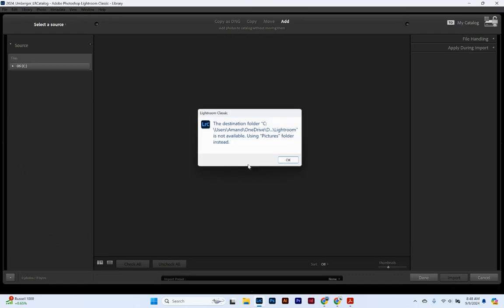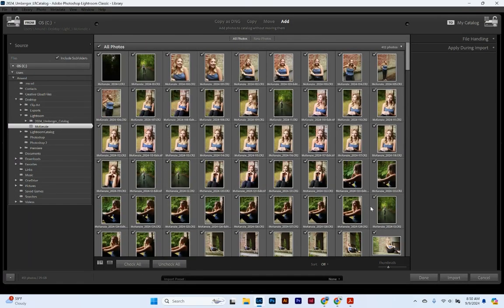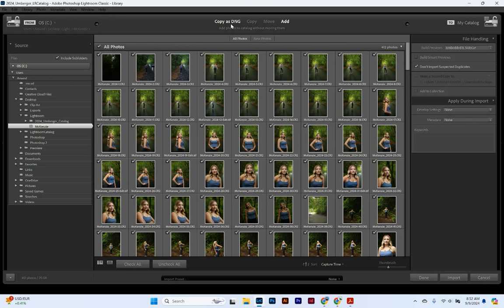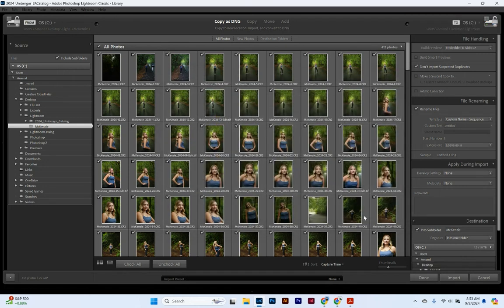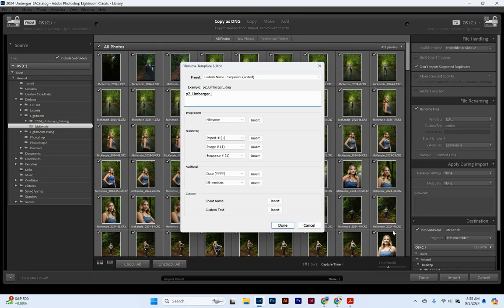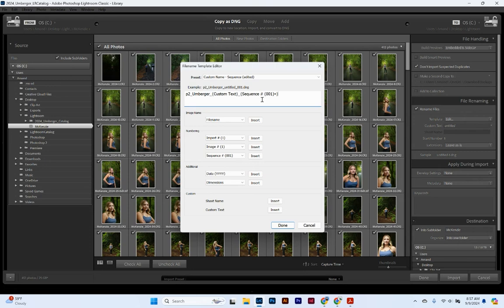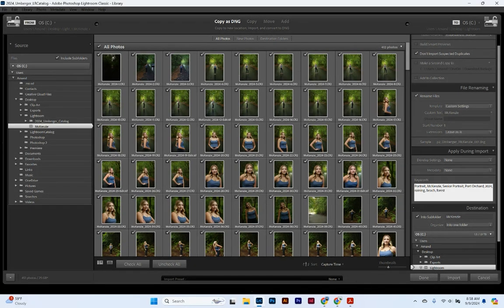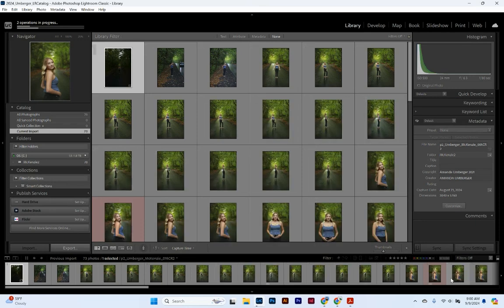Lightroom Classic Lesson: Importing Your Images from the Computer by The Digital Media Teacher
In this video, we jump from creating a brand new catalog into importing our first set of images from the computer. This process is almost identical to importing from the camera or an SD card, so the information and the steps are all nearly identical and extremely useful in a Digital Media classroom such as a Photography Class.